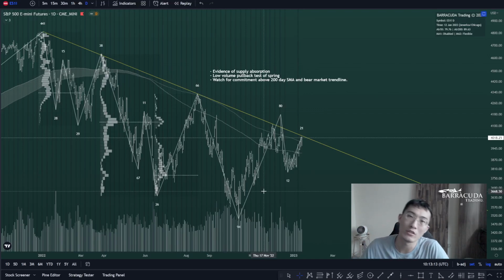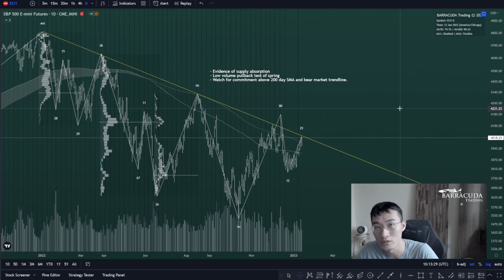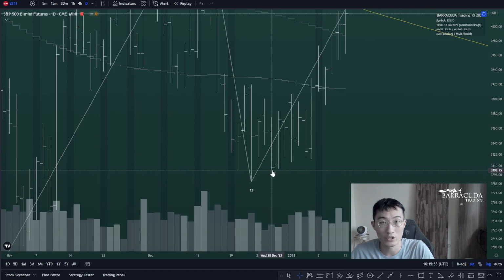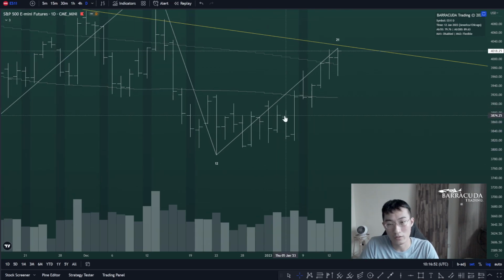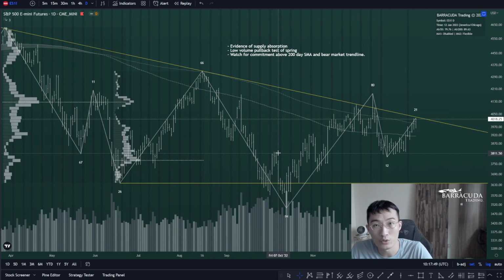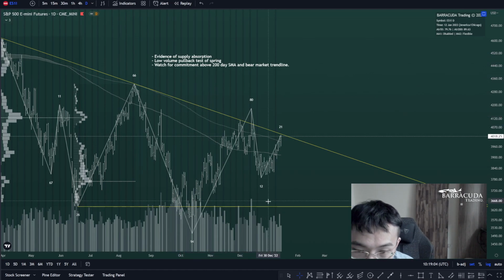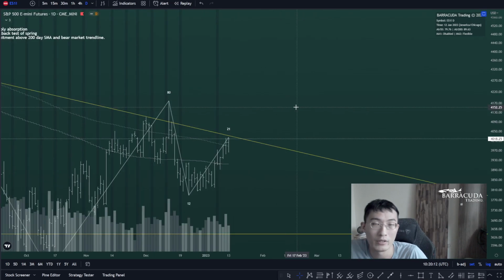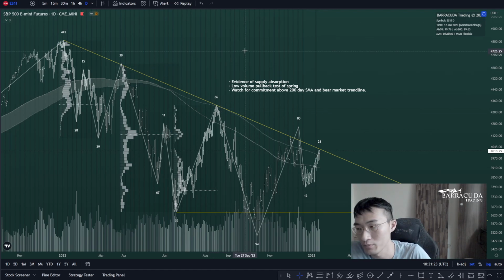Why The S&P 500 Might Go Higher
In this video I explain some reasons why the S&P 500 might go higher.